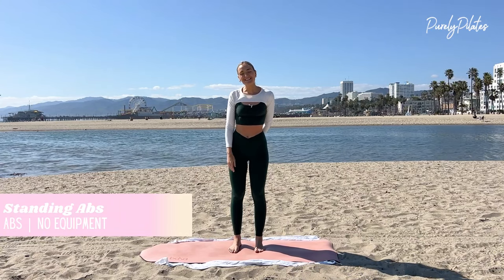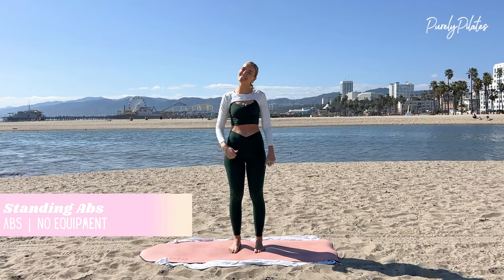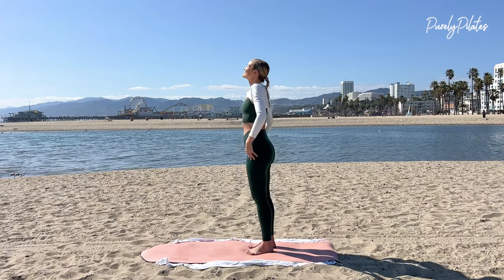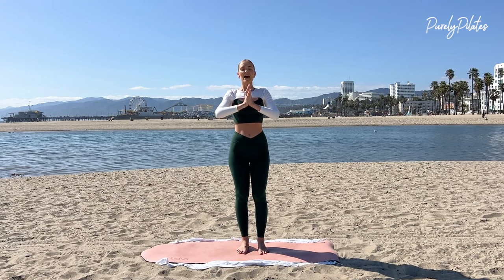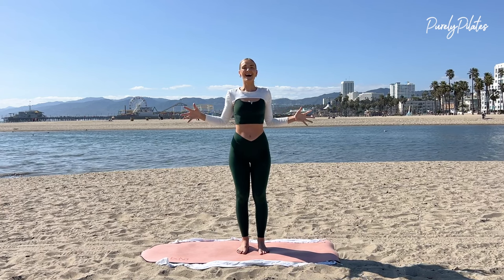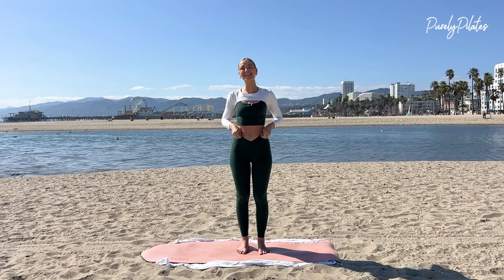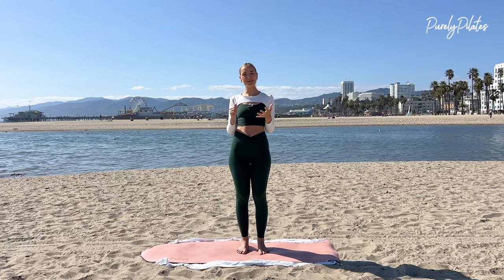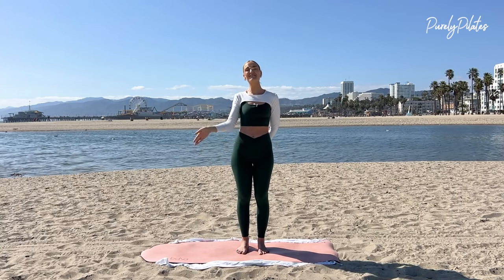5 MIN STANDING ABS PILATES WORKOUT (No Repeats, No Equipment)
Looking for a quick ab sculpt with no equipment, no mat & no repeats? Enjoy this standing pilates abs series and enjoy!